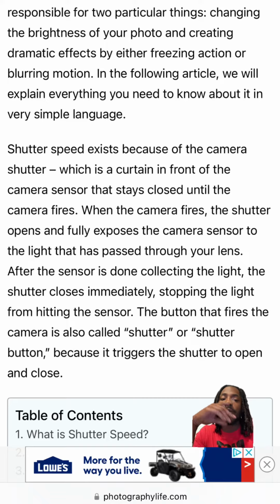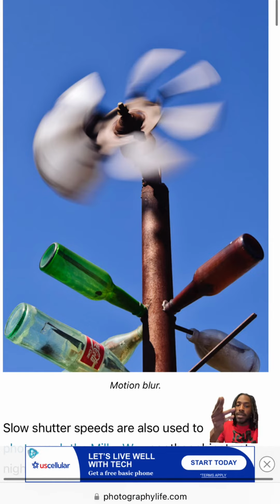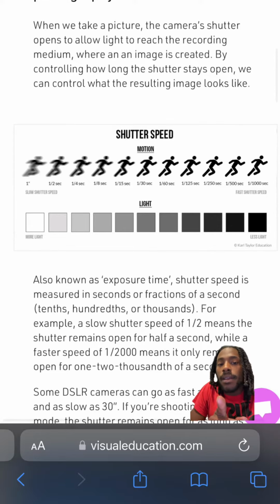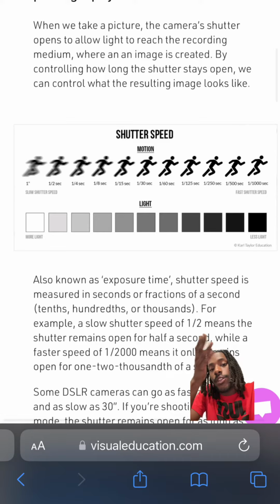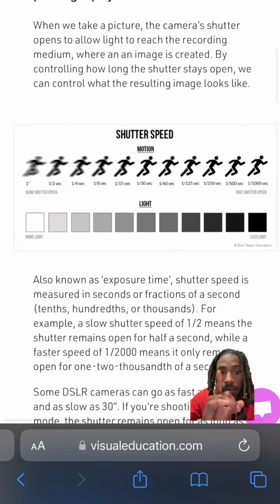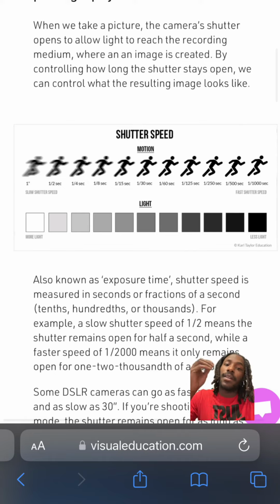Photography tutorial shutter speed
I give the basics on regards to shutter speed and how you can accomplish certain effects with your photographs. I hope you guys like the video. I will try to keep all my videos as simple as possible and not make anything complicated for anyone who is interested in this field.